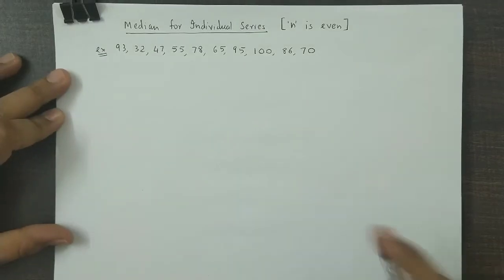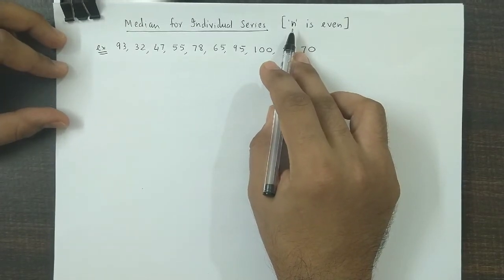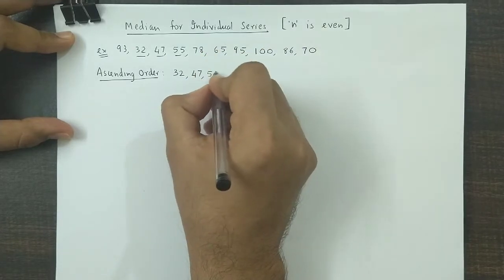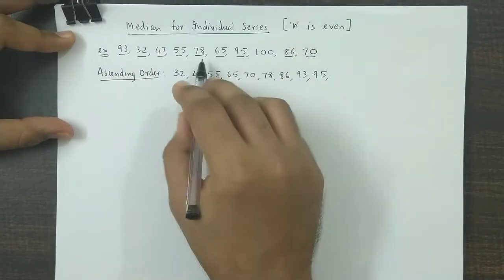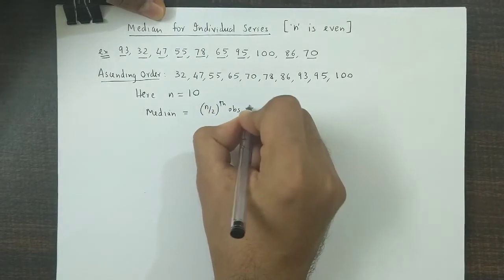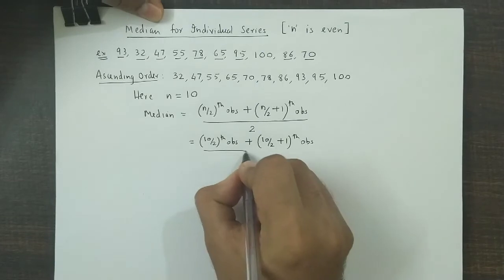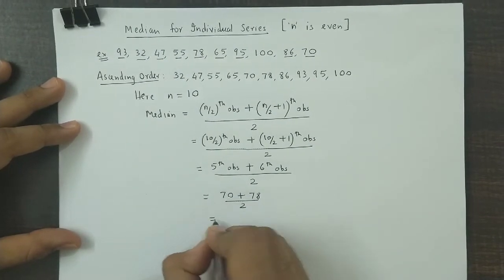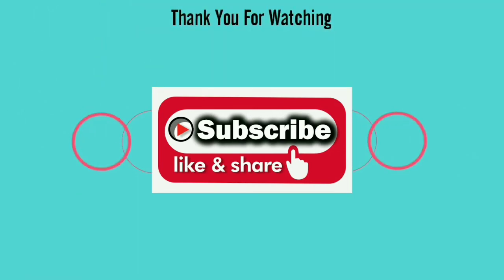Median - Individual Data Series - Even number of observations - Statistics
In this video we study how to calculate median for individual data series when the number of observations is even with an example.